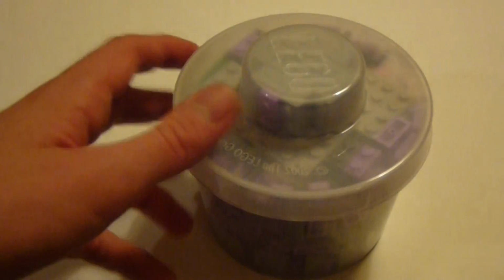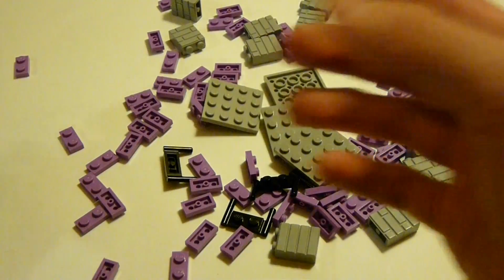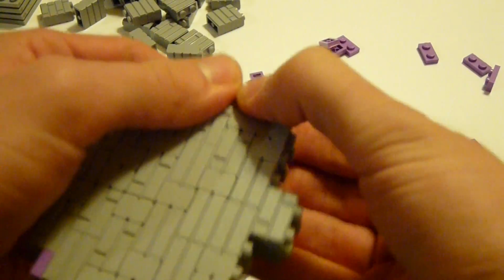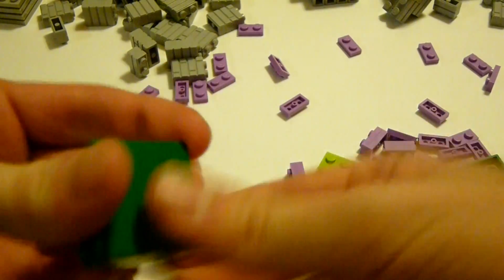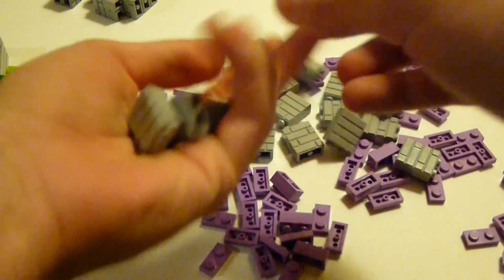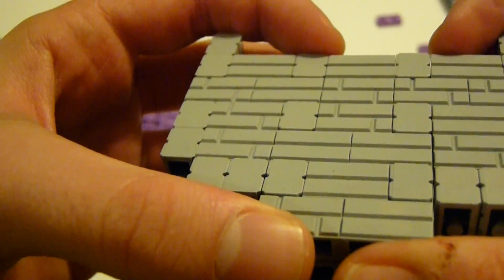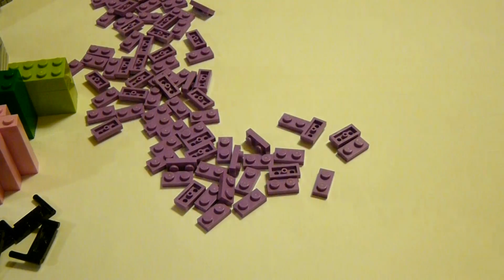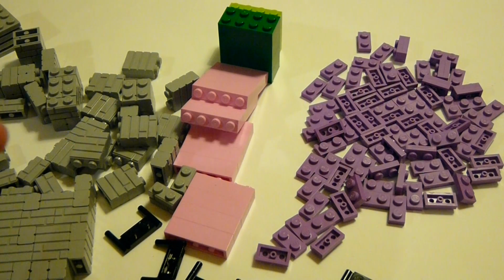Lego Pick-A-Brick Container - 328 Pieces for $9!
So my trip to the Lego Store was pretty successful, to say the least. The young woman at the counter told me it's the most compact she's ever seen someone pack their bricks, though I could have actually squeezed more in by consolidating a few of the plates.

Video also contains some small updates about my life and about the channel.